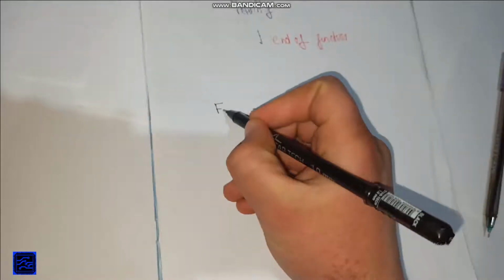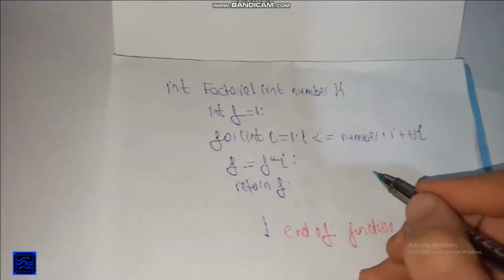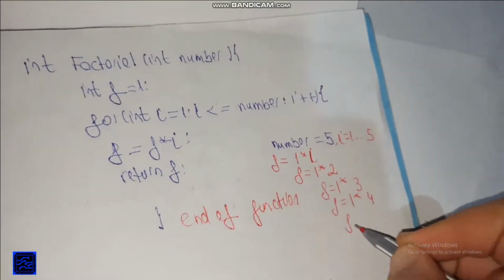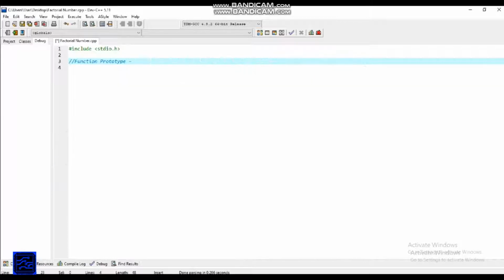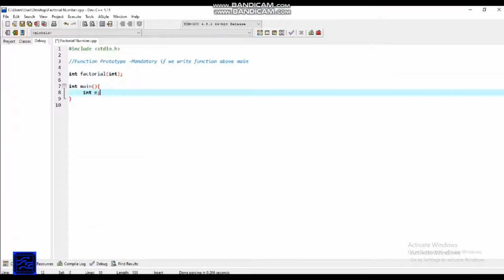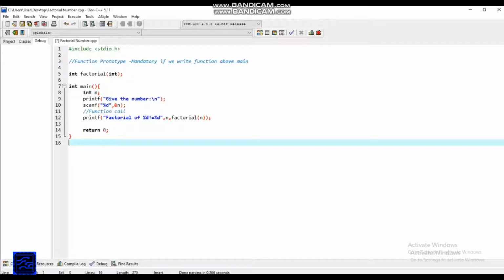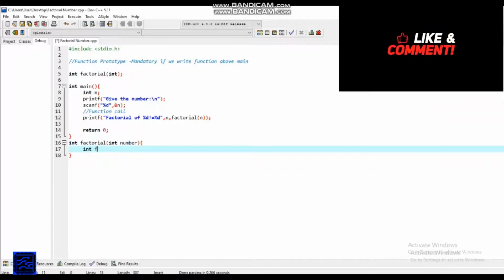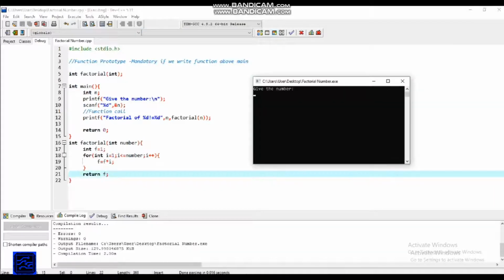Function Factorial of a Number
0:00 Intro
0:02 Part 1: Explanation
1:26 Part 2:Program

🔴On this video I have talked aboutFunction Factorial of a Number in C Language,Video is splitted in two parts:Part 1-Explanation of the logic & Part 2-Program .Function Factorial of a Number   in C Language are  important for continuing and understanding programming logic.Hope you enjoy this video.See you soon.

Want To Start your own youtube channel.
Be a youtube Creator is an amazing thing.
You can Grow your career and also EARN money.
Be the best youtuber with the help of- Tube Buddy -
Best app for you.
Tube Buddy your close friend!!!